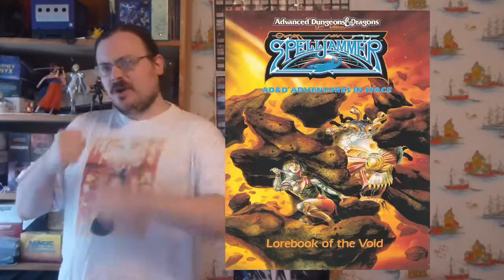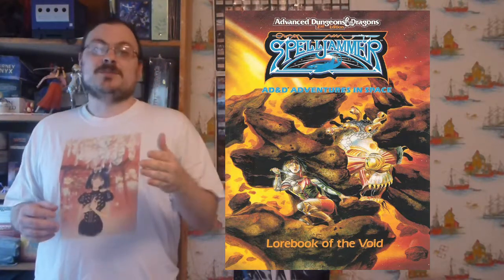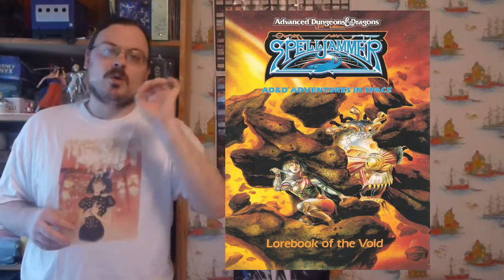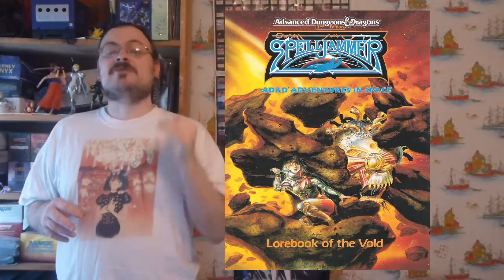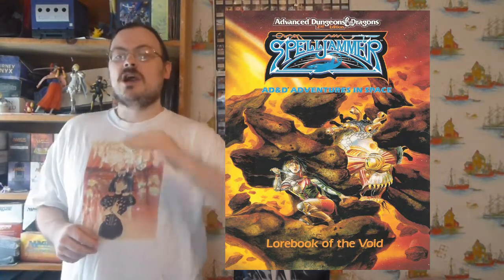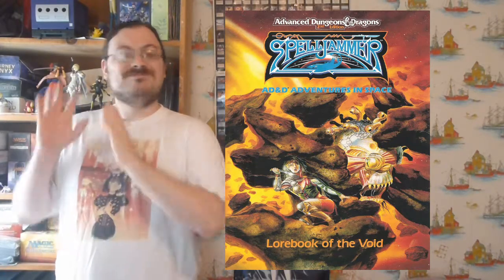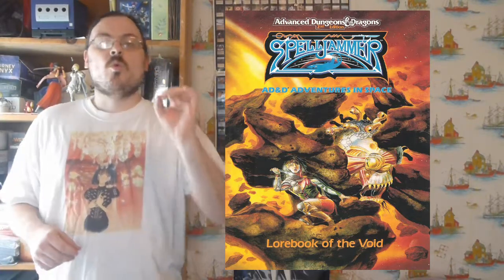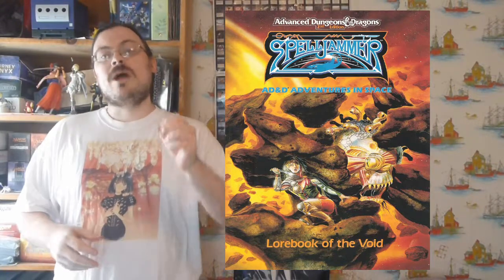SPELLJAMMER, AD&D Adventures in Space, Episode 50: Facing, Movement, and Speed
Welcome to the world of Spelljammer, a D&D campaign setting that takes your fantasy character into space.  In this episode I start by talking about facing, which direction your ship is traveling. Then I discuss movement and of course your ships speed, which sound like they would be the same, but are different.  I then start to dive into combat, talking about the two different types of it in space, and about the order of your turns in ship combat.

olismithart.net
for some art streams and gaming.

Lets all thank those that used to work at TSR for publishing this back in the day, and thank Wizards of the Coast for continuing the tradition with the new versions they produce.